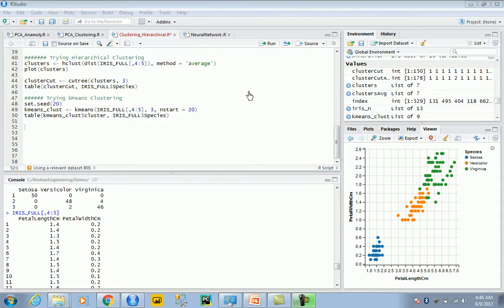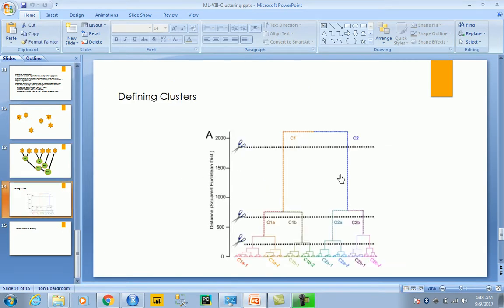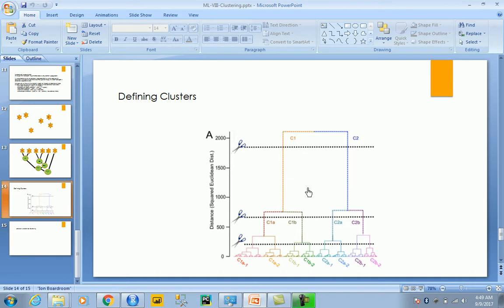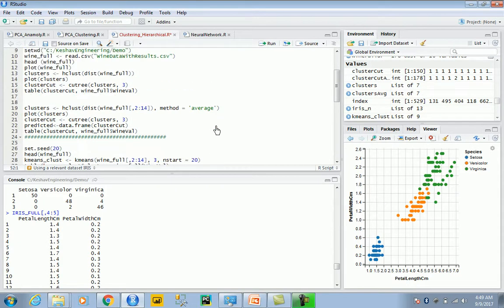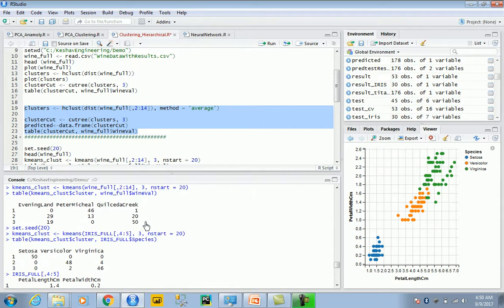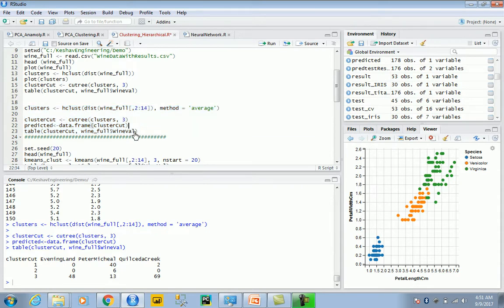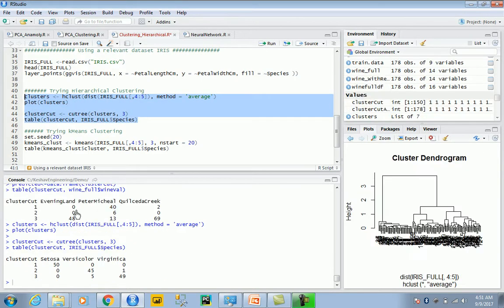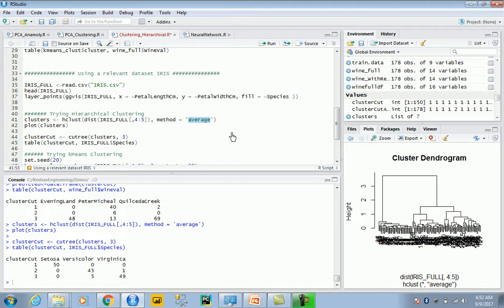Hierarchical Clustering - Unsupervised Learning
This vlog introduces to unsupervised learning with Hierarchical clustering. While the data is unlabeled it becomes extremely important to cluster them to be able to create buckets for segmenting. It becomes handy while trying to build recommendation engines.